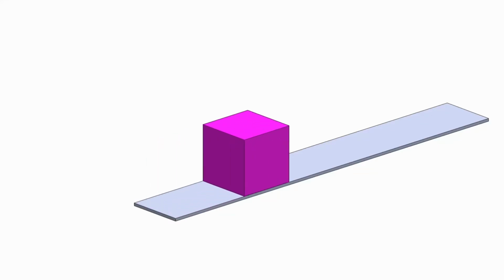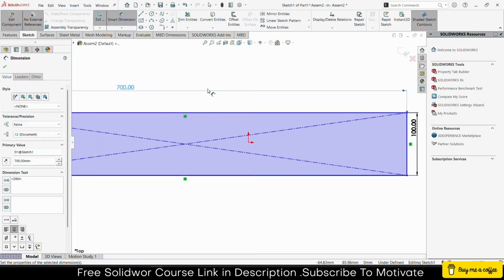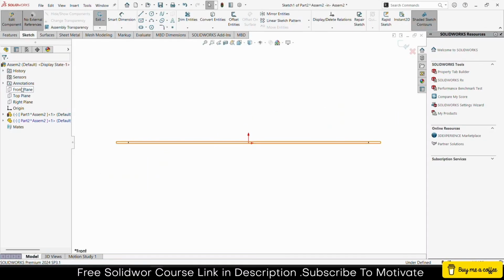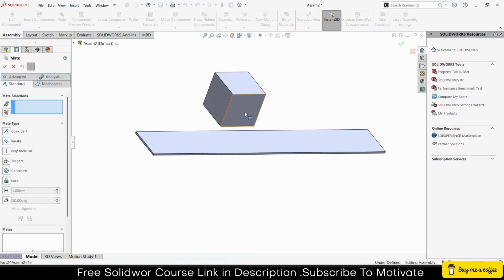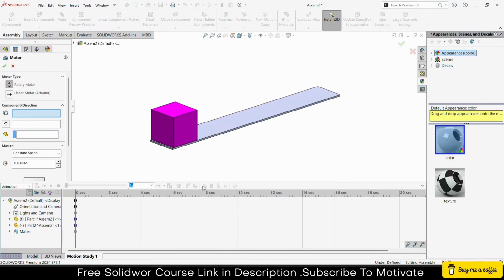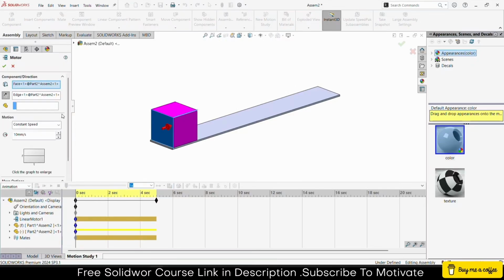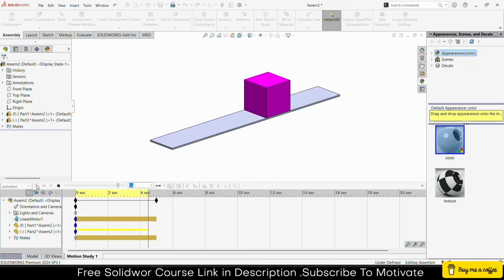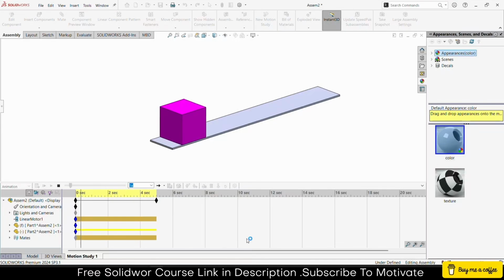SolidWorks Animation Tutorial for Beginners | Step-by-Step Motion Study Guide 🚀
Learn how to create simple animations in SolidWorks step by step 🎬⚙️
In this beginner-friendly tutorial, I explain how to use Motion Study and basic animation tools inside SolidWorks to animate assembly movement easily 🔥
Perfect for:
✔️ Mechanical engineering students
✔️ CAD beginners
✔️ SolidWorks learners
✔️ Engineering projects & presentations
📘 In this tutorial, you’ll learn:
• How to start Motion Study
• Applying motor motion
• Moving assembly components
• Basic animation workflow
• Beginner animation tips in SolidWorks
If you are new to SolidWorks animation, this tutorial will help you understand the basics clearly and practically ✨
👉 Comment what SolidWorks topic you want next